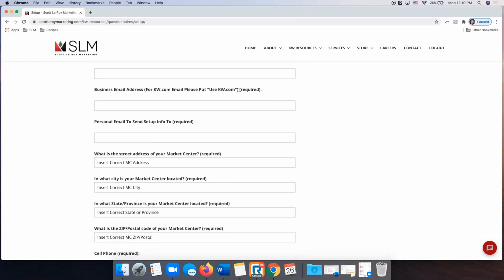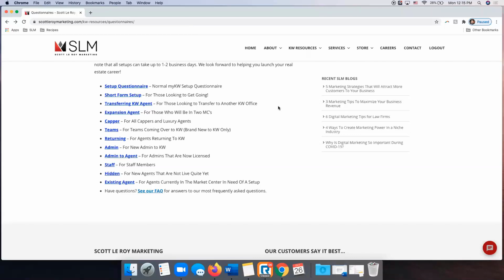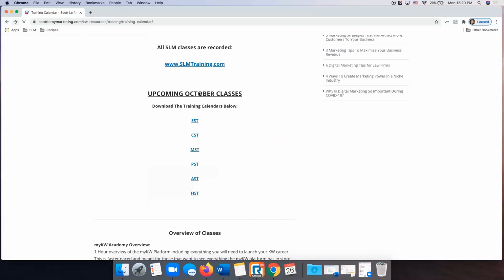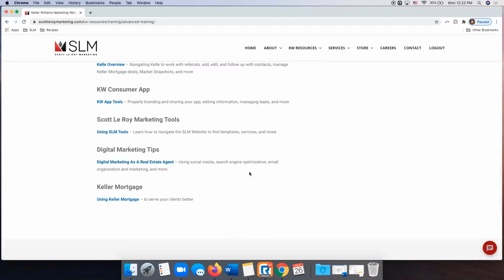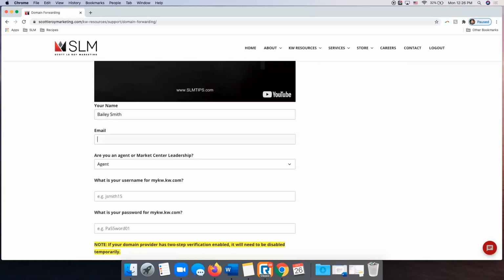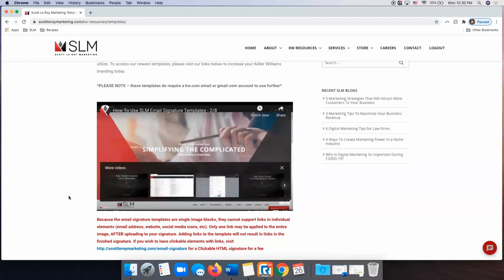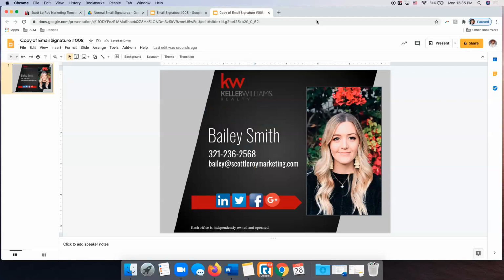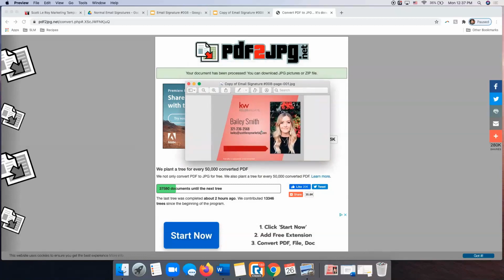What's New with SLM? - 10/26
Learn about all of the new resources provided by SLM with Bailey Smith of Scott Le Roy Marketing.